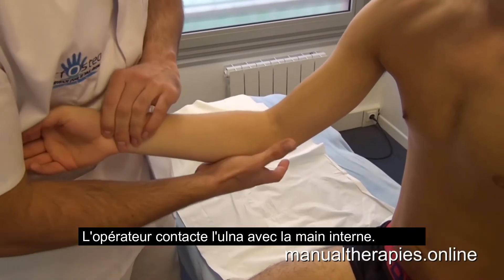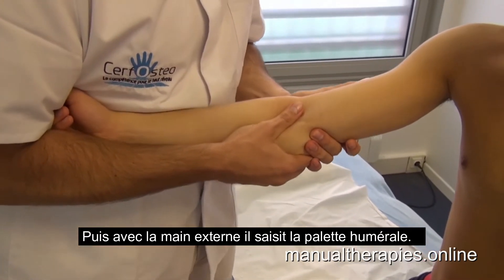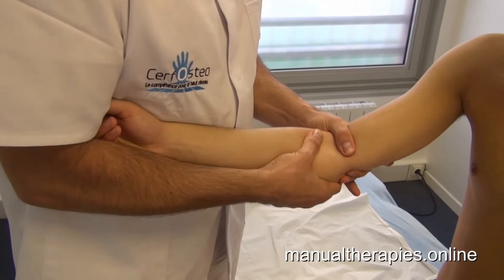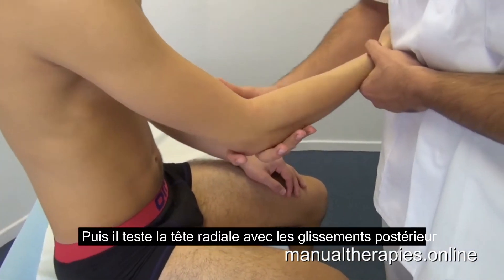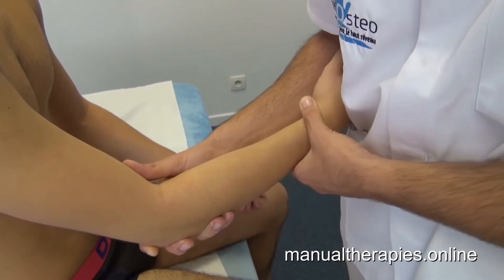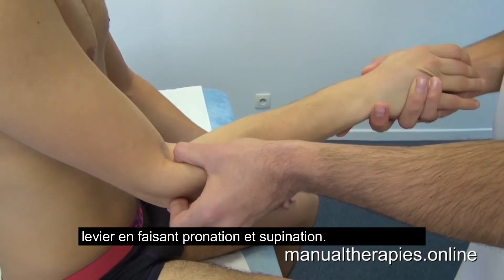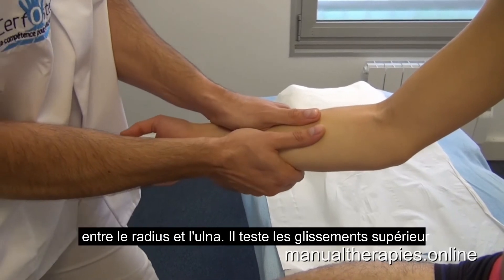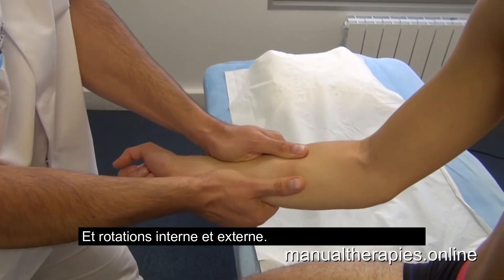CLINICAL EXAM ELBOW - ACCESSORY MOVEMENTS (US-FR)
CLINICAL EXAM ELBOW  - ACCESSORY MOVEMENTS
EXAMEN CLINIQUE COUDE - MOUVEMENTS ACCESSOIRES

Manual Therapies Online : the best website for all the manual therapists
Manual Therapies Online : Le meilleur site pour tous les thérapeutes manuels

Musiques / Musics:
Alive - Ikson